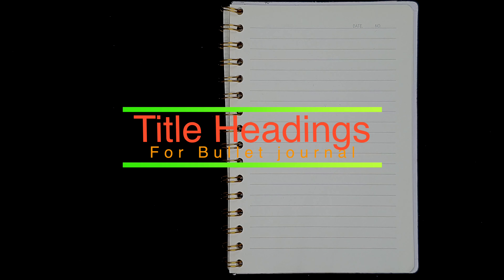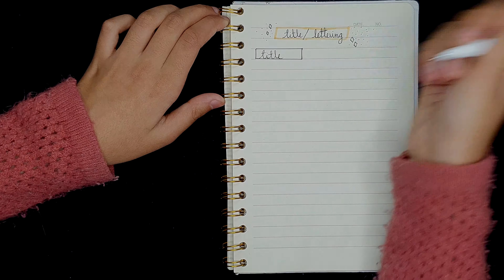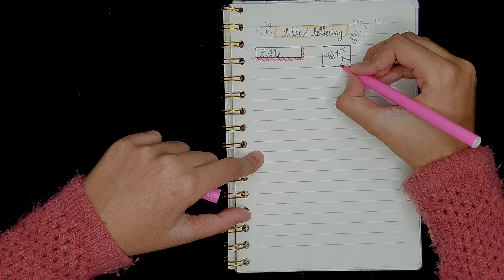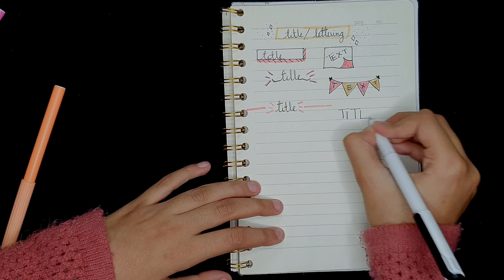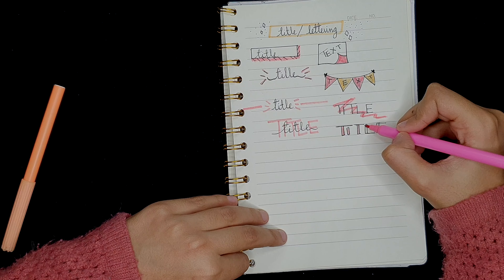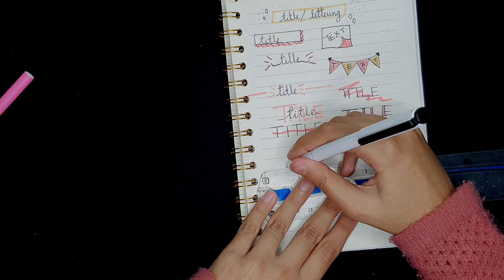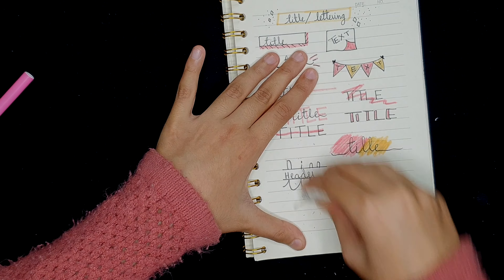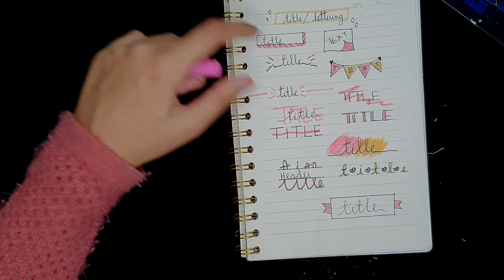Title and Header ideas for bullet journal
Hi guys!
Welcome back to another video. In this video i am going to be showing you guys some cute title/header ideas. These are only a few but i might make more in another video. Hope you enjoyed it.
Bub bye.